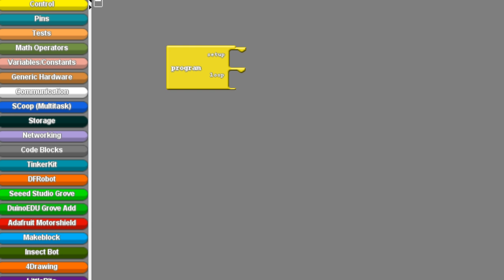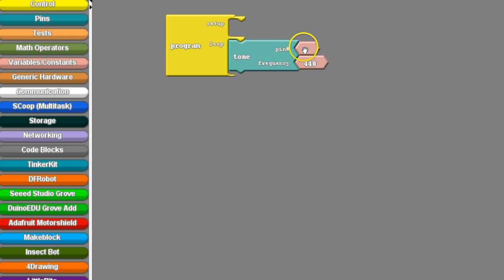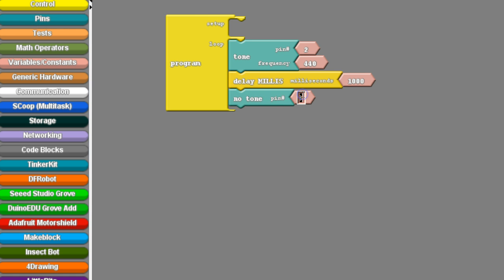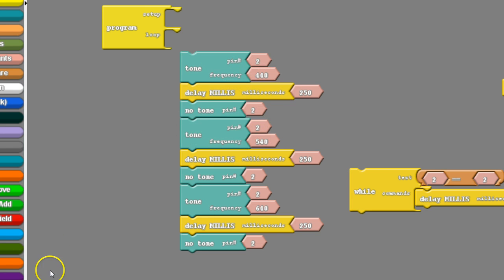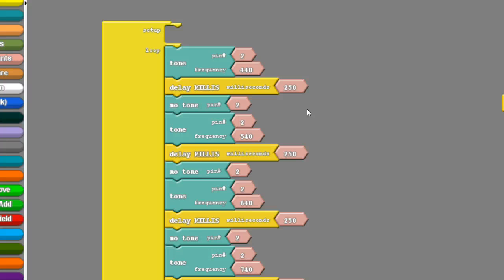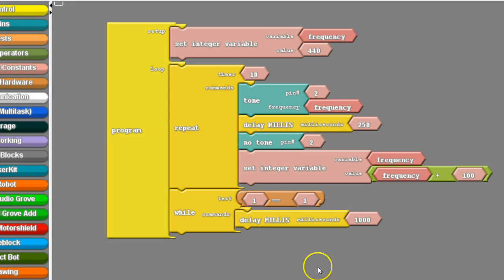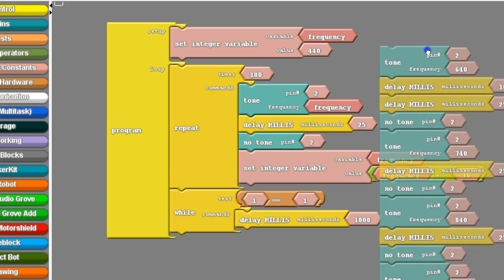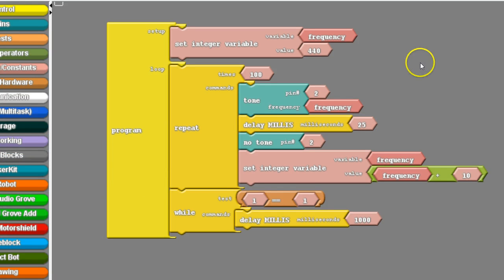Intro to looping with the piezo buzzer